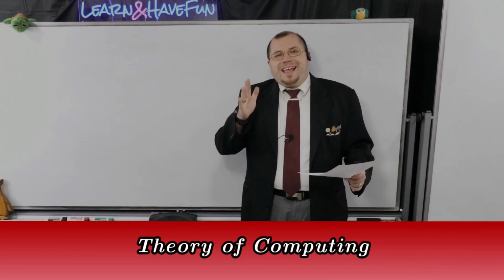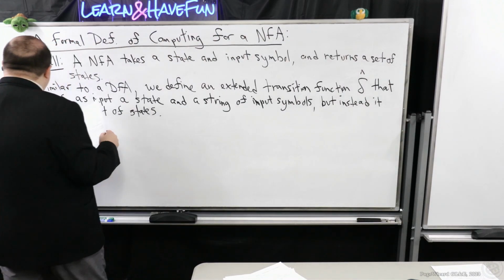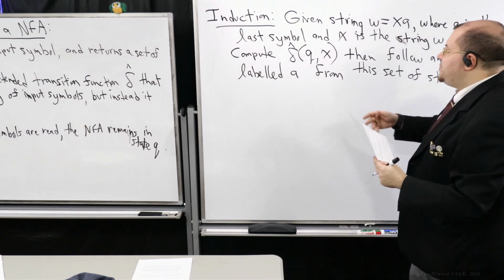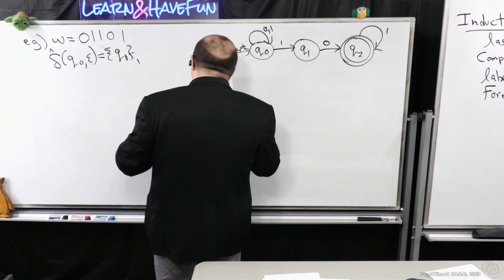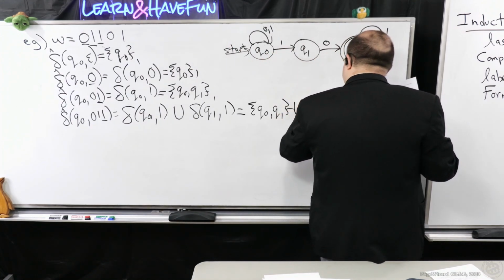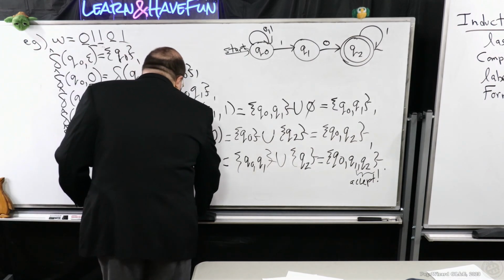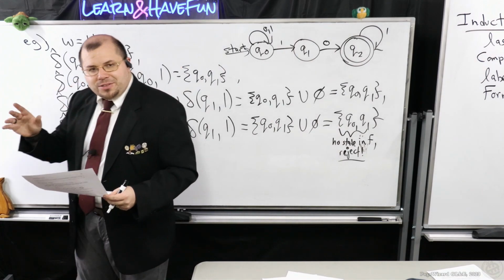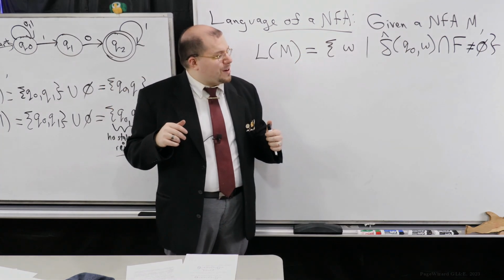Formal Definition of Computing for NFAs (Theory of Computing)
Previously we seen what a nondeterministic finite automaton (NFA) is!  Let's explore how to define its computations exactly, and some examples, akin to when we explored the same idea with DFAs.

Time Stamps:
0:00 Opening/Recap
0:28 Summary
3:40 Definition of extended transition function
9:20 Examples with a NFA
20:38 Language of a NFA
23:33 Closing

Supporters (to date of publication, by tier (top to bottom)):
Draikou
Eric R.